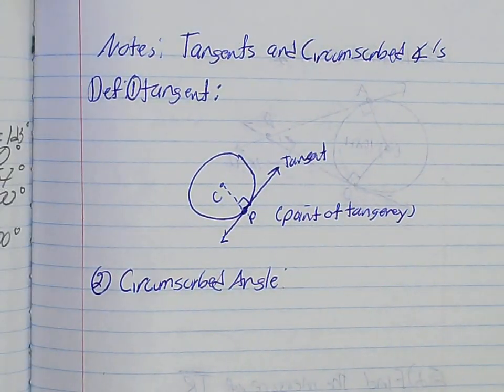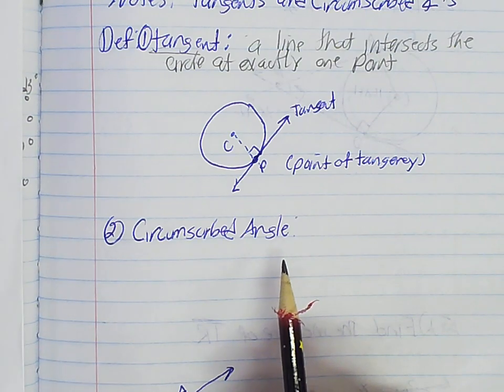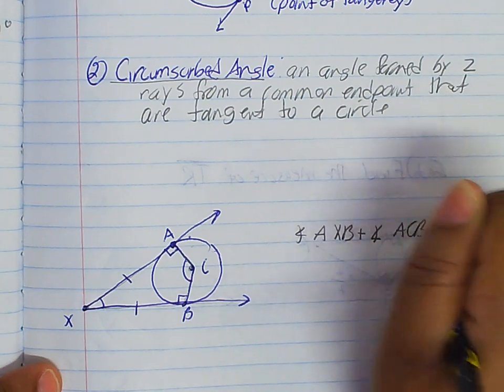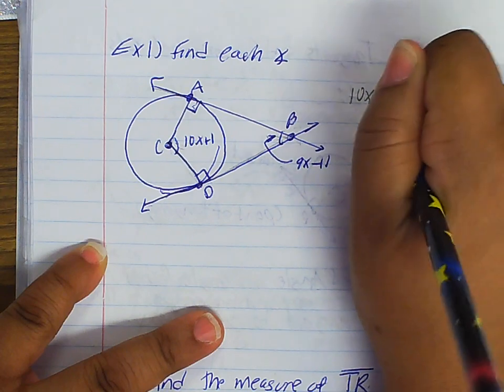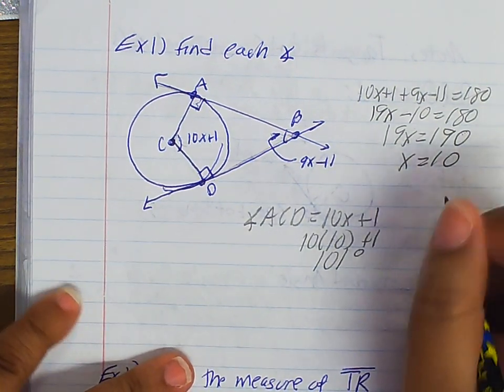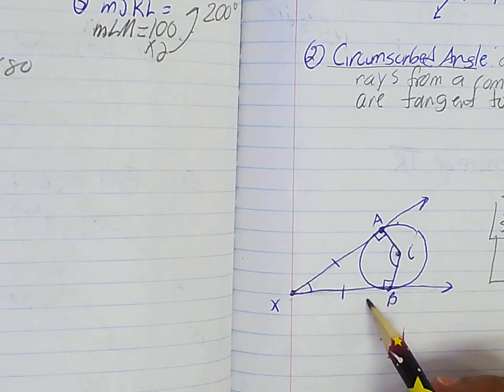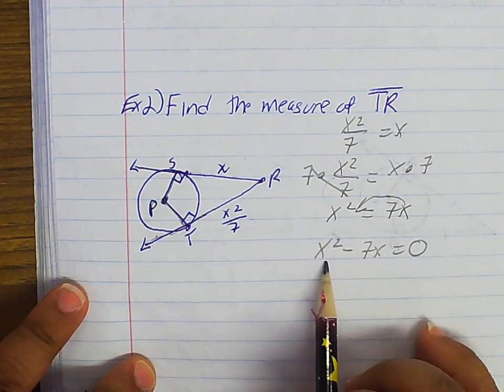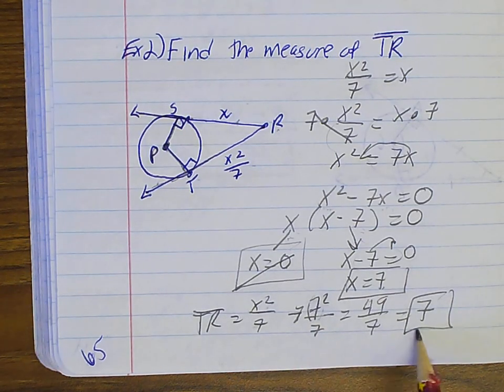Notes: Tangents and Circumscribed angles (14.3 in book)